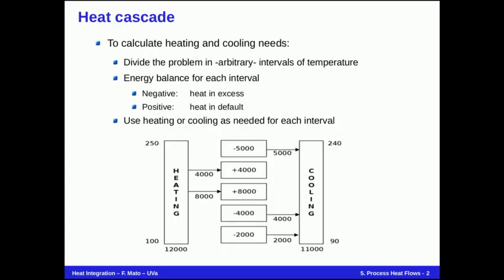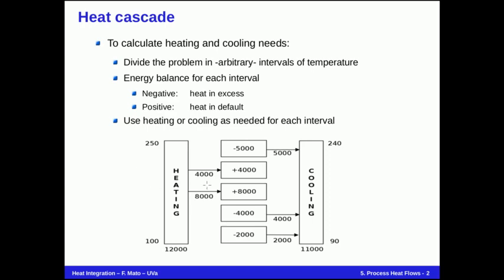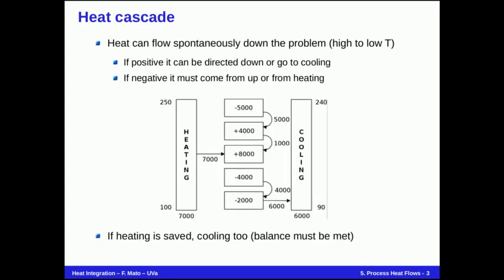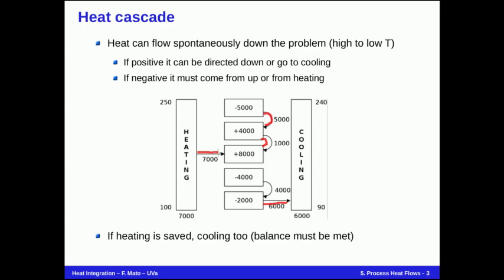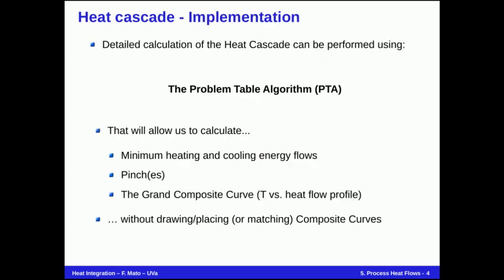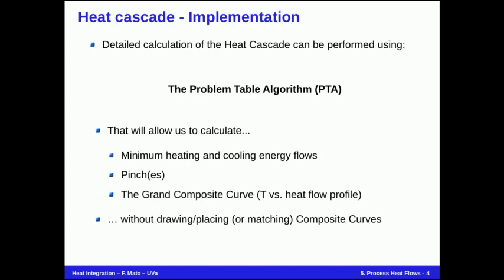hi 05 1 Heat cascade